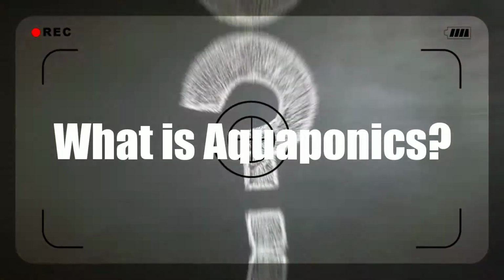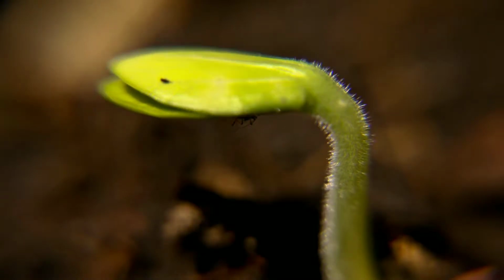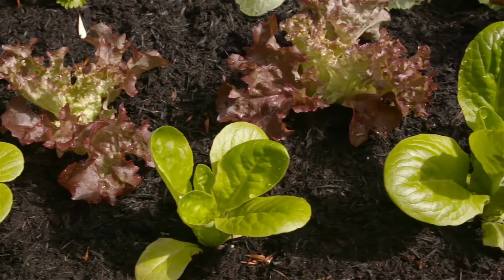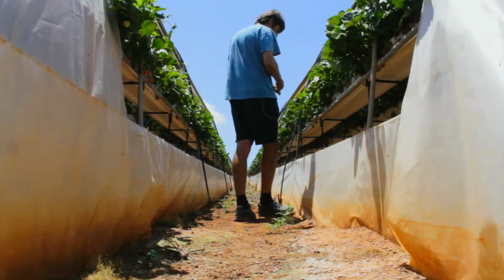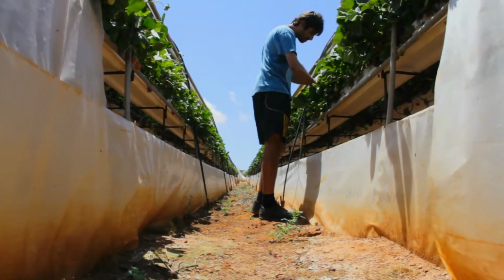What is aquaponics?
What is Aquaponics?  This is the first in a series of DEMO videos - explaining how to use aquaponics to grow food in an Eco-friendly and sustainable way.  We will show you how to make your own DIY kit - so that you can learn aquaponics from the comfort of our own home.

Click this link to visit our section of the AWM

Part of our mission is to educate people with practical skills too!  DEMO is using sustainable living techniques to show people how to grow food and use water resources in a sustainable way.

Click this link to follow our sustainable living media on Facebook

Click this link to follow our sustainable living media on Instagram

Click this link to follow our sustainable living media on Twitter